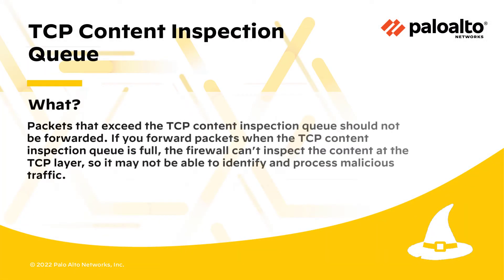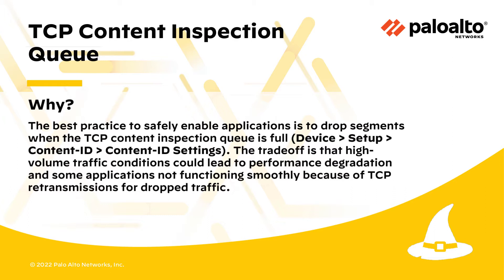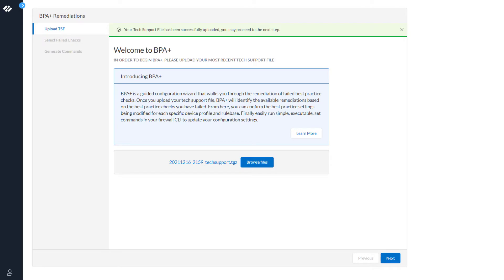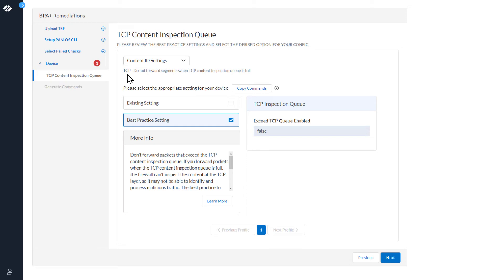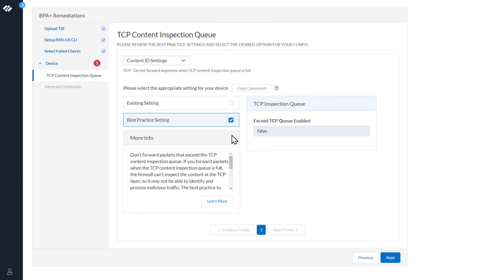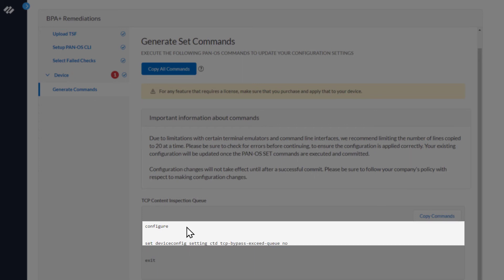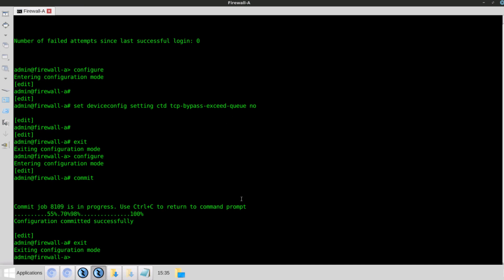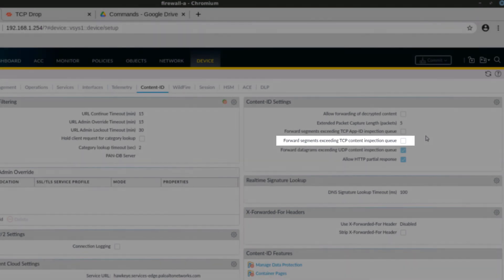TCP Content Inspection Queue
Packets that exceed the TCP content inspection queue should not be forwarded. If you forward packets when the TCP content inspection queue is full, the firewall can’t inspect the content at the TCP layer, so it may not be able to identify and process malicious traffic.